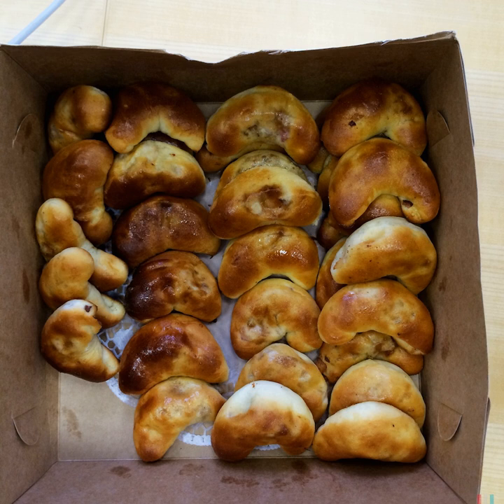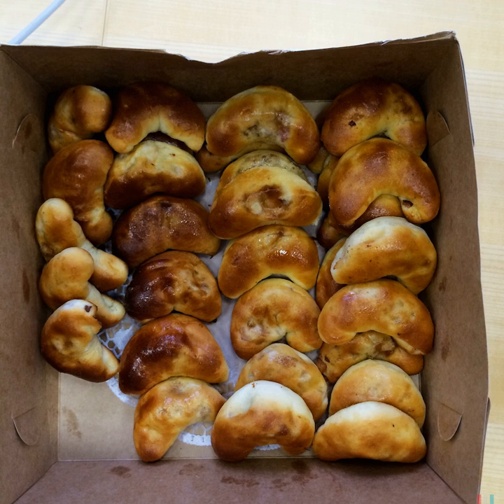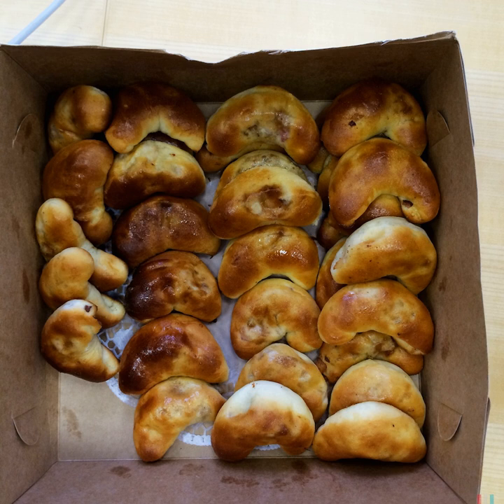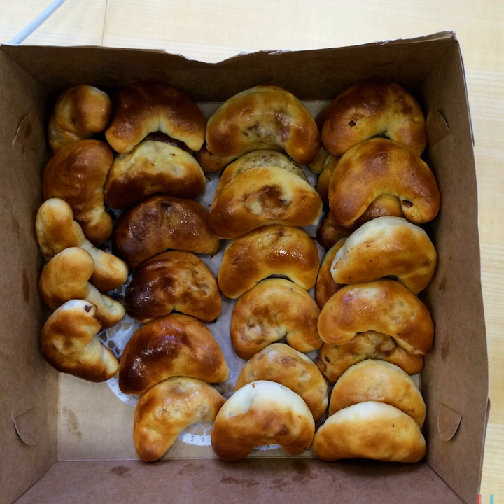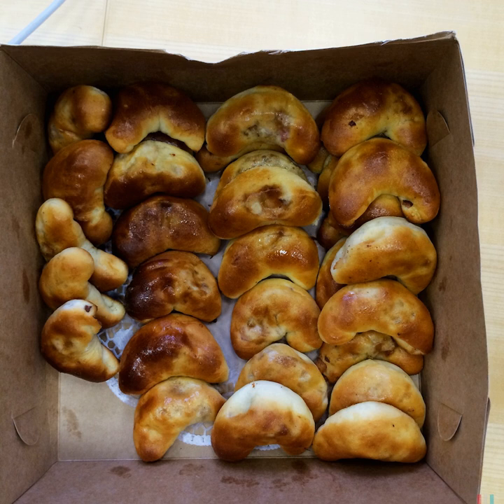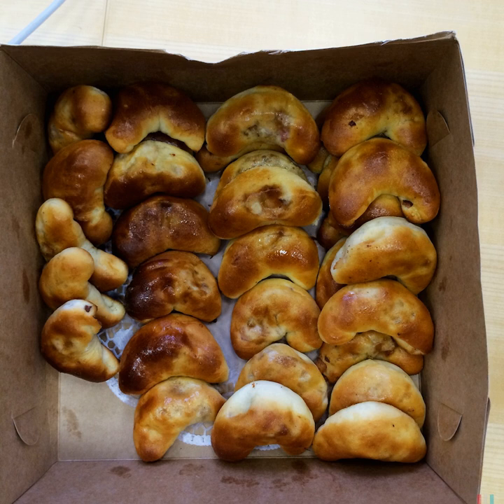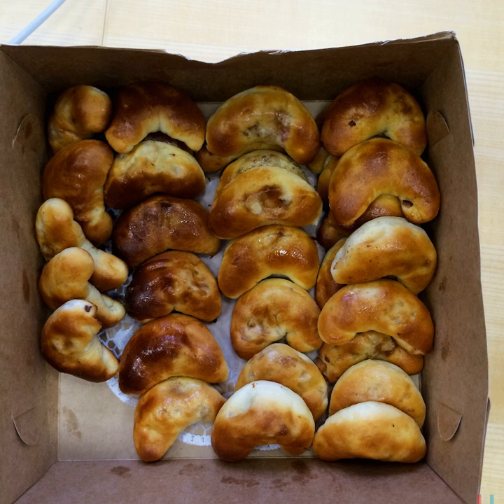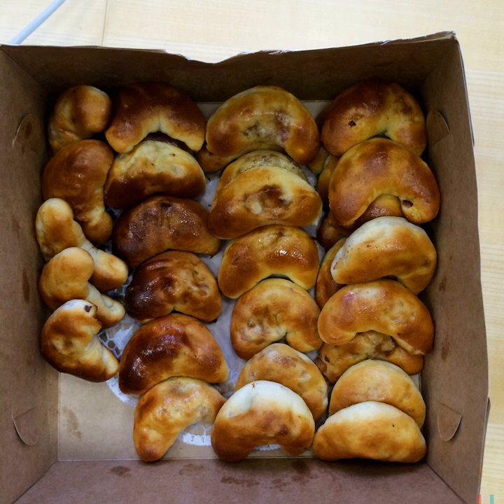Speķrauši | Wikipedia audio article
This is an audio version of the Wikipedia Article:
Speķrauši

00:00:57 1 Variations
00:01:46 2 Preparation
00:04:03 3 History and folklore
00:05:10 4 See also

- Socrates

SUMMARY
Speķrauši, speķa rauši, speķa pīrāgi or speķa pīrādziņi, sometimes also colloquially called simply pīrāgi or pīrādziņi (although that could mean with any kind of filling) is an oblong or crescent-shaped baked Latvian bread roll or pastry, often containing a filling of finely chopped bacon cubes and onion. Speķrauši range from 5 centimetres in length to 13 centimetres, depending on if they are intended as a snack or a more substantial meal. Smaller speķrauši are often prized for their daintiness and are considered the work of a skilled cook.
As with many national dishes, Latvian families often have their own unique recipe for the dish, yet to be called speķrauši it has to maintain the half-moon shape and the filling has to be bacon bits. Due to the amount of work involved to make speķrauši, they are usually made only for special occasions and in very large numbers. Yet, you would be able to find them in most local bakeries and pastry shops.